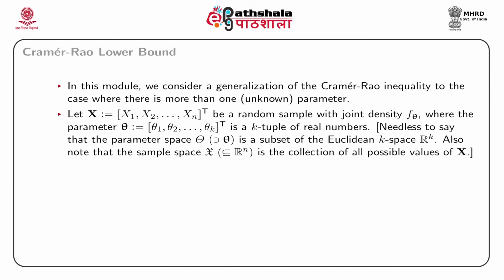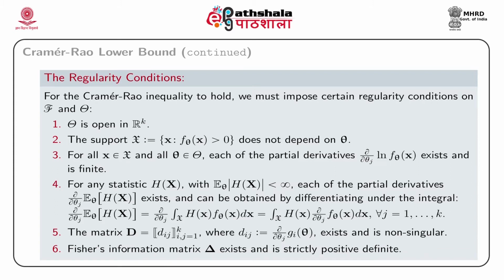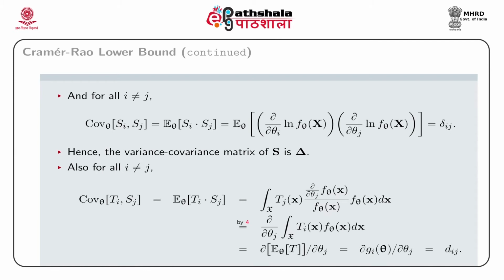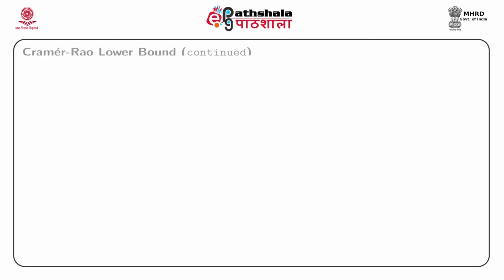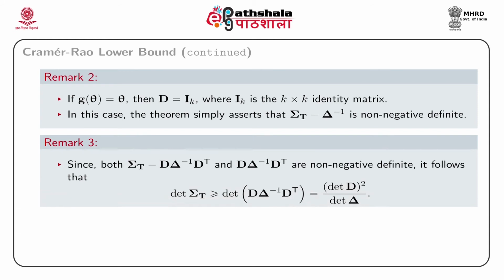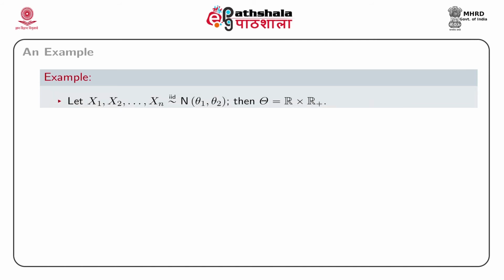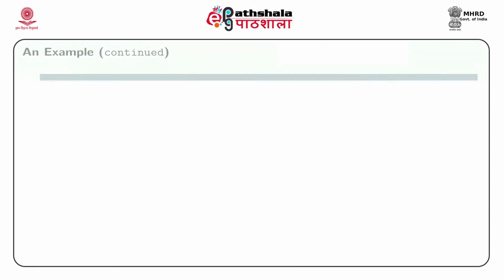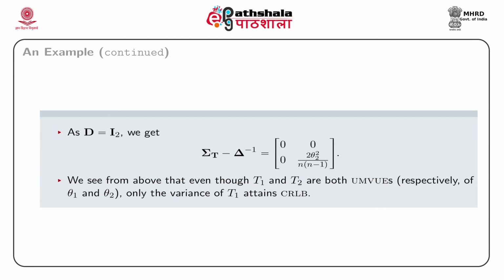M-19. Cramer-Rao lower bound in case of several parameters